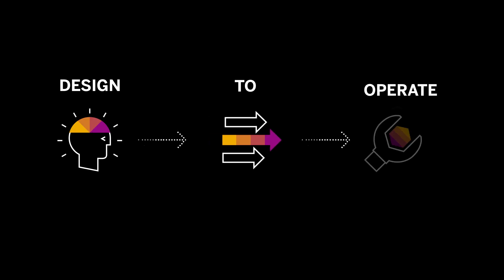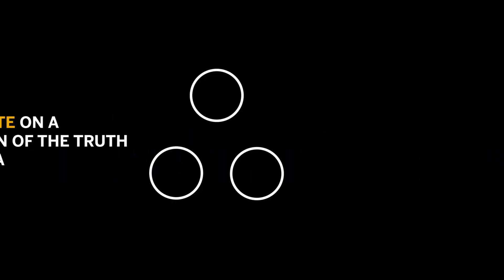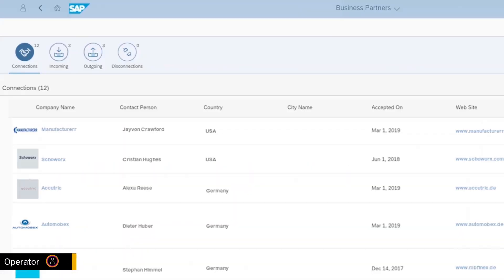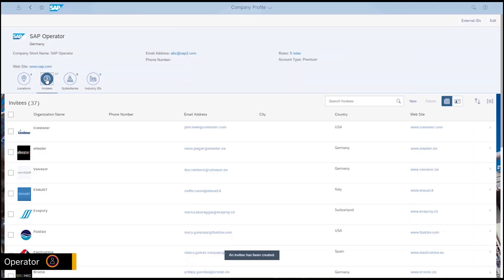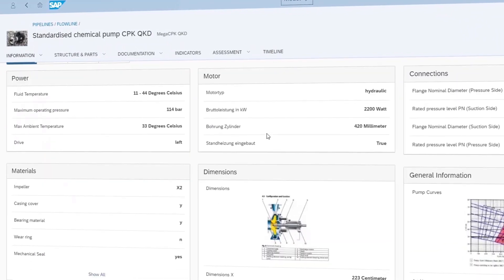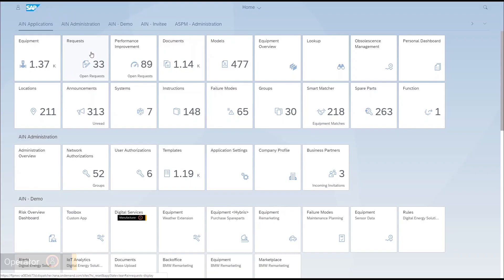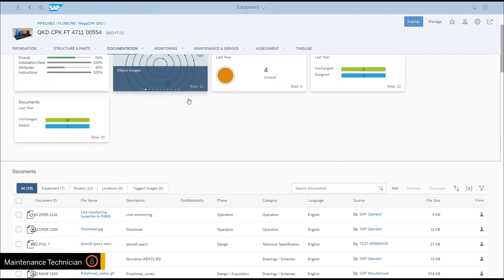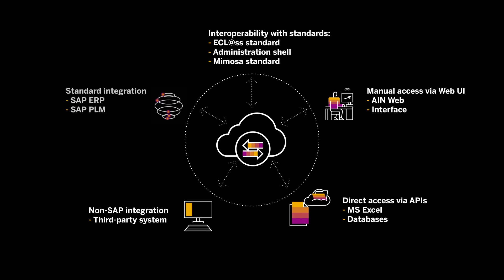How to Connect and Co-Operate with Your Business Partners on the SAP Asset Intelligence Network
This video shows the basics of SAP Asset Intelligence Network which is part of  the SAP Intelligent Asset Management solution portfolio. It explains how to subscribe and start building your network, and features the smart matcher app, model request cross-company workflow, and the available channels for frictionless onboarding of mass volumes of equipment.